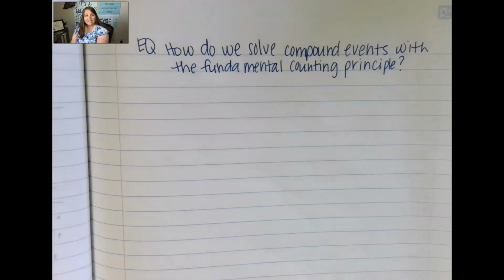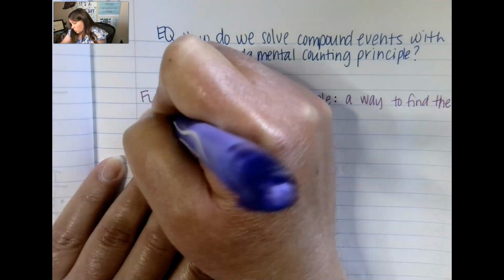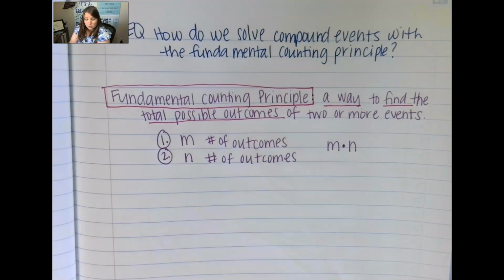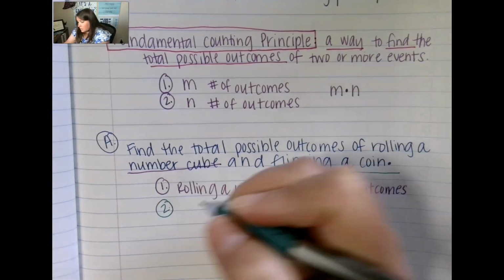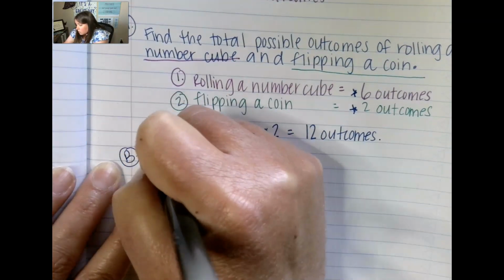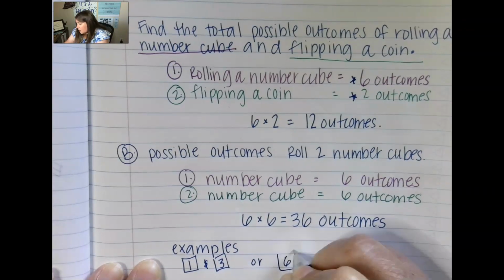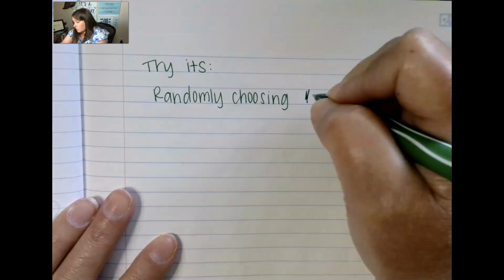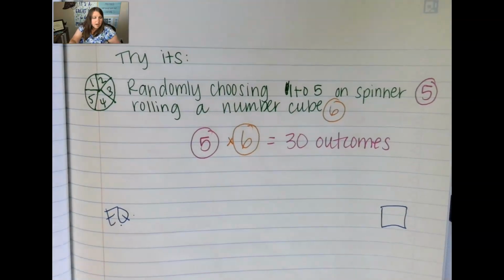Fundamental Counting Principle